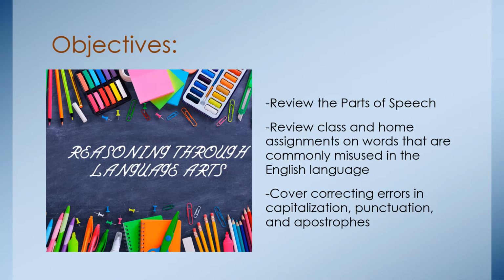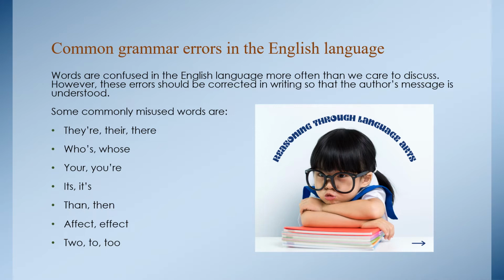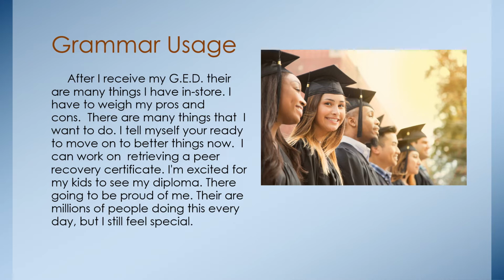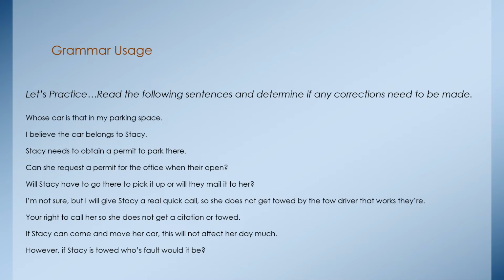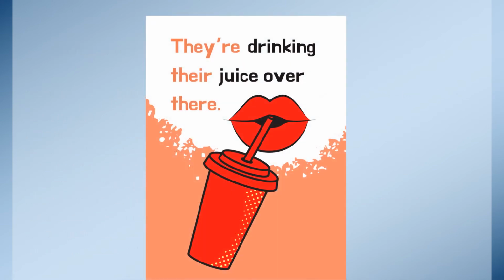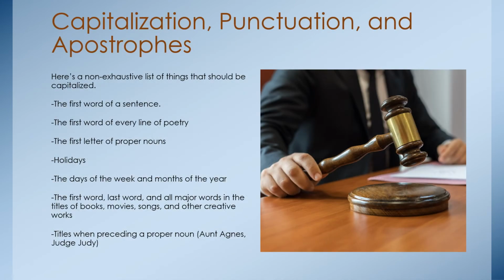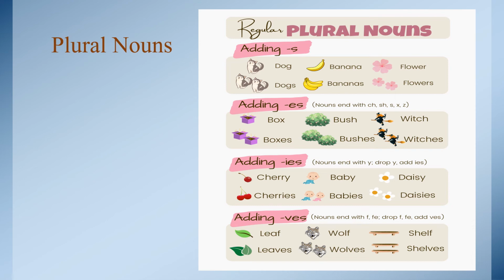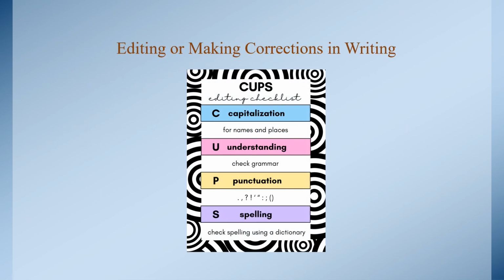GED Prep 2022 5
This video review commonly misused words in the English language, different types of plural nouns, and some errors in punctuation. There is also a challenge to create your own motivational video with a transcript to write down and correct words that are commonly misused. My class did that as a home assignment and we all reviewed it. The assignment proved to be a great motivator.